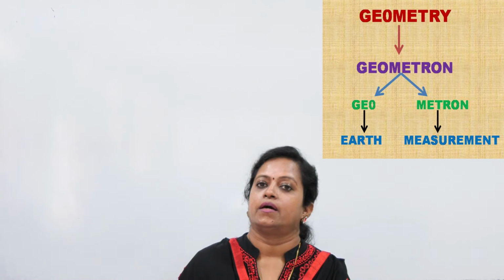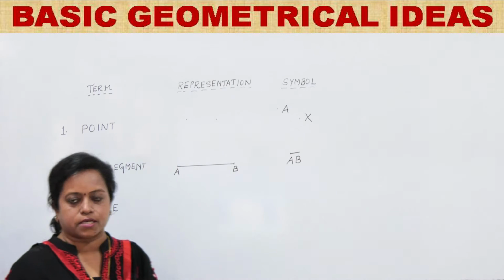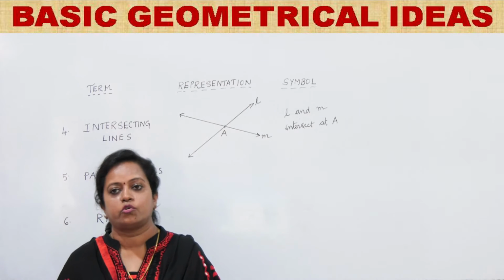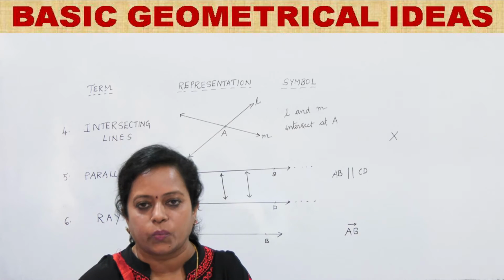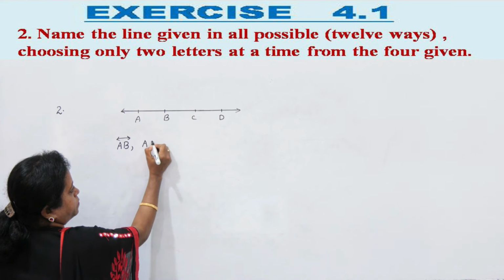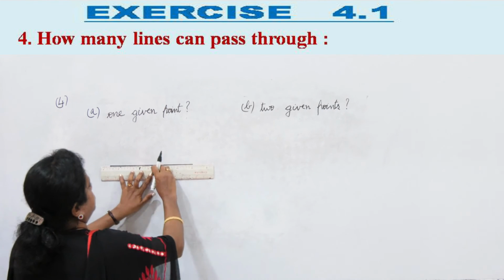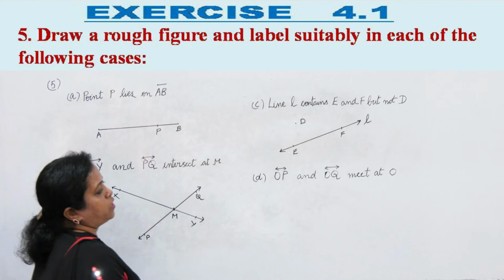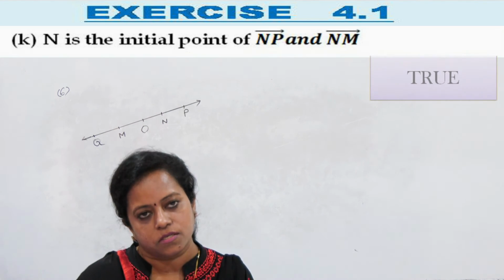Class 6 Maths - Basic Geometrical Ideas Part-1 ( Chapter- 04)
Sibi Cherian, GTT